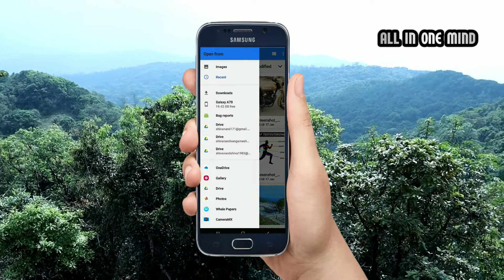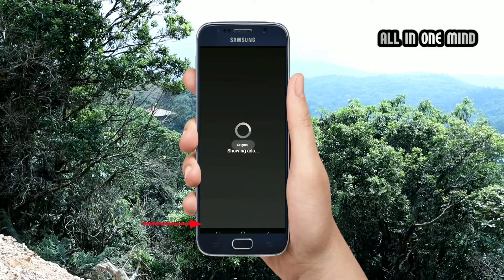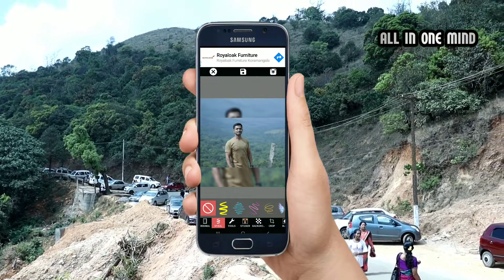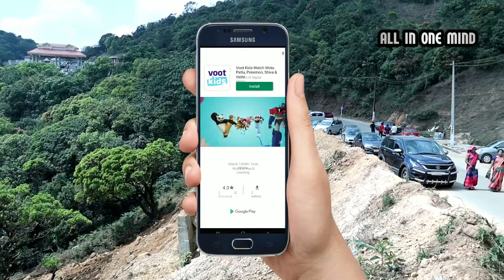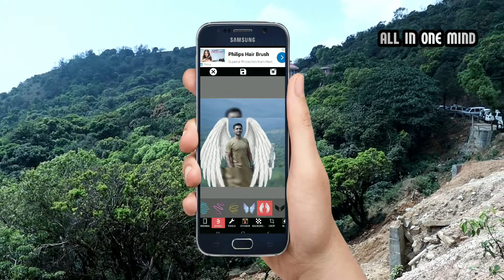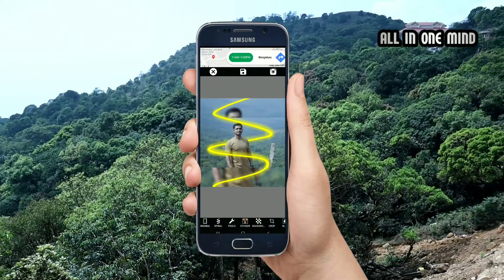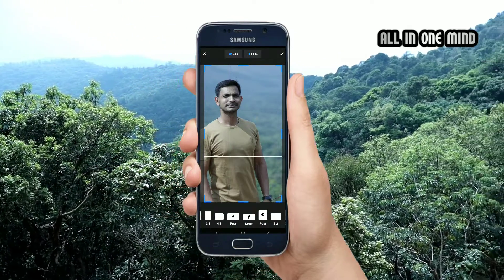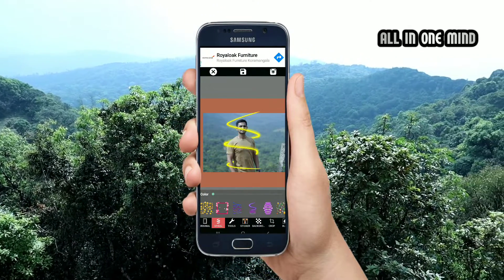NO CROP|MAKE YOUR PHOTO GOOD LOOK|BEST PHOTO EDITING APP|ALL IN ONE MIND KANNADA CHANNEL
Below is installation link

HELLO 🙋

ABOUT VIDEO-

hello friends in this video we are going to know a best photo editing app, this app will make your photo awsome look, try this once link above 👆

COMMENTS -📝📝📝📝